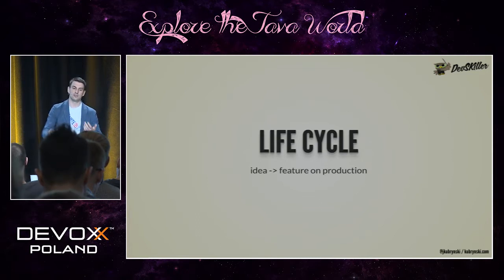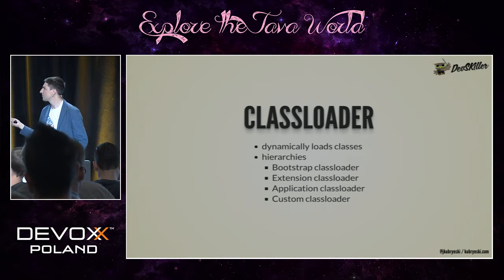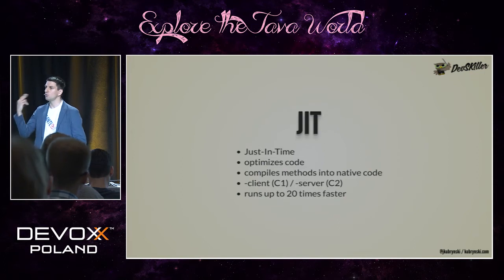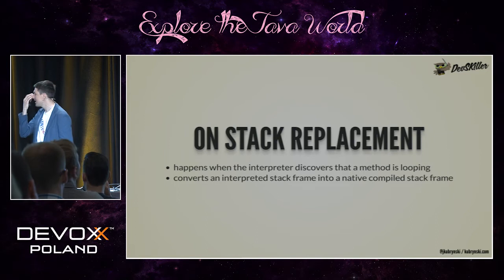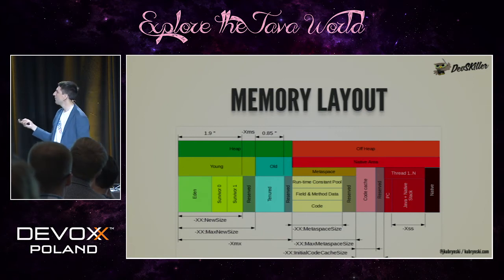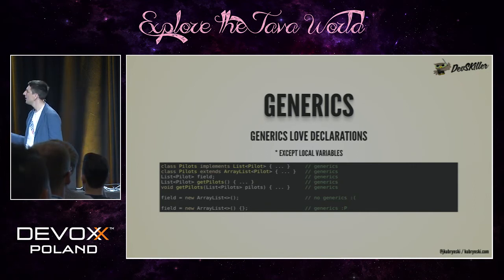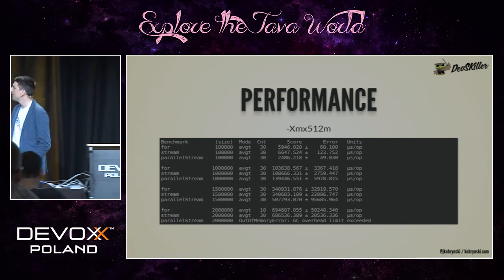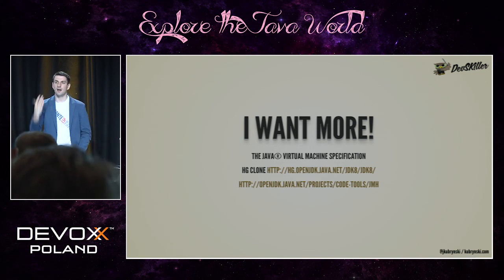Devoxx Poland 2016 - Jakub Kubrynski - JVM dive for mere mortals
For developers using Java on a daily basis, JVM is a pretty important component - it runs our software. But it is usually treated like a magic box, which takes code in and produces business features. Have you ever thought about what you are missing with such an approach? During my talk I'll cover some of the JVM internals which should not be avoided even during regular Java development. We'll discuss real differences between primitives and their wrappers, talk about the cost of using lambdas and streams, see what really gets erased in the type erasure process and what we can gain by removing stacktrace from our business exceptions.